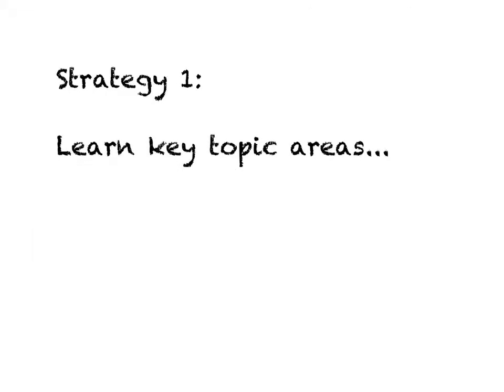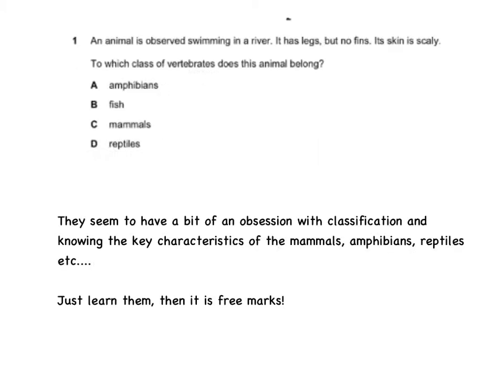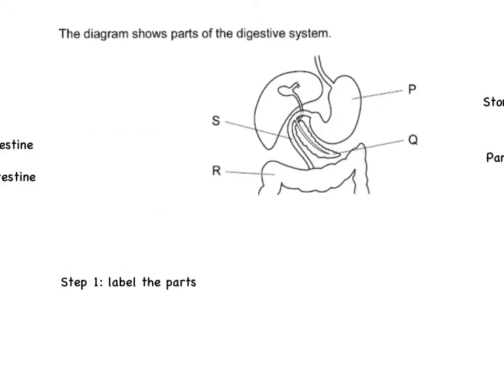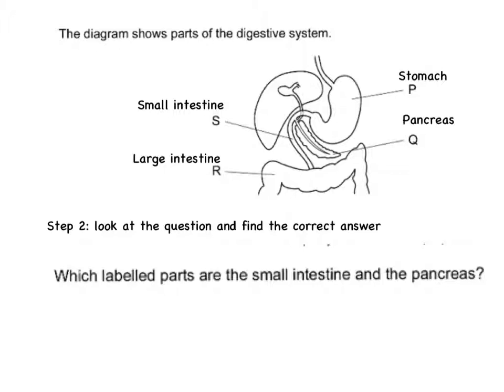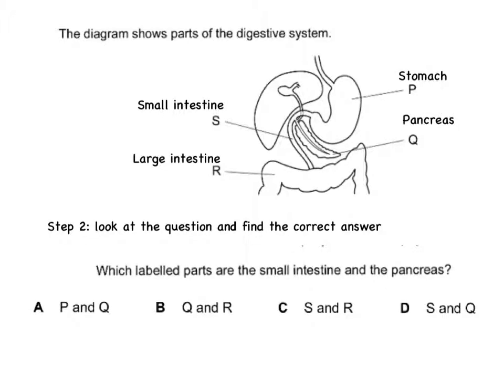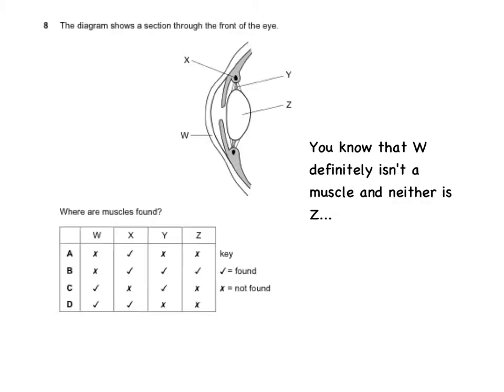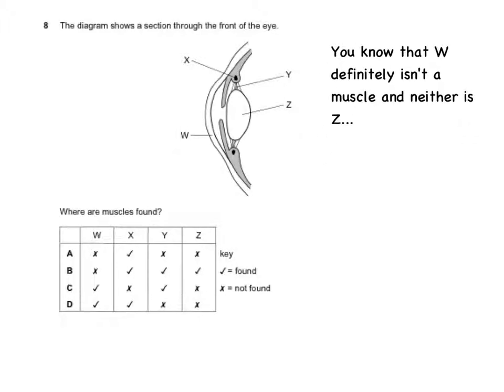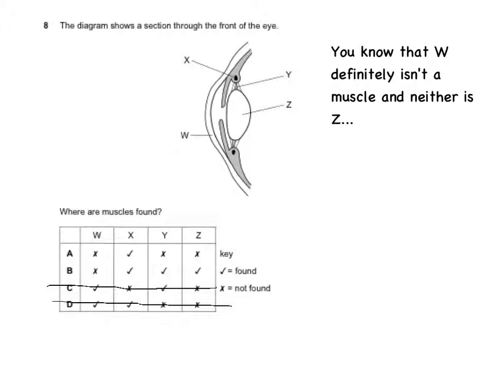GCSE MCQ technique